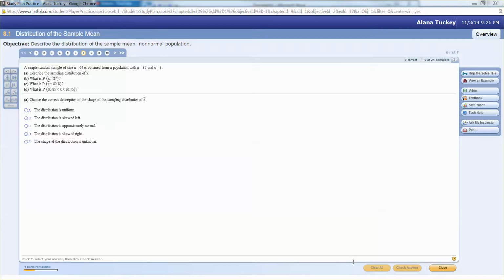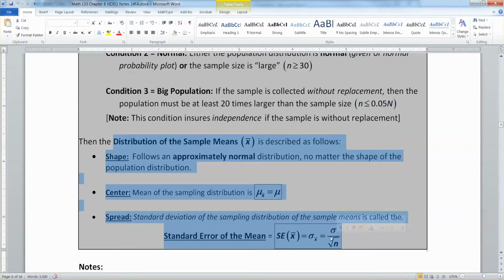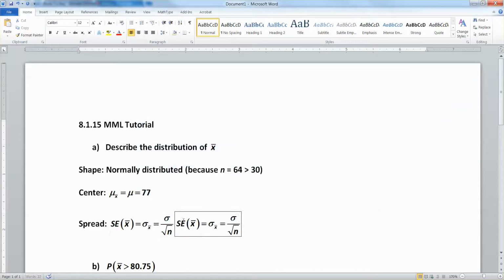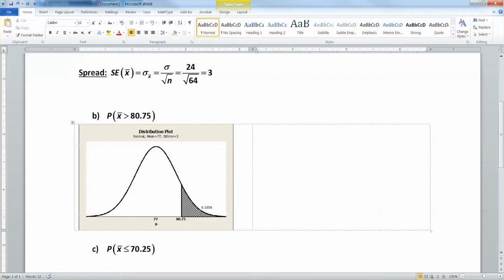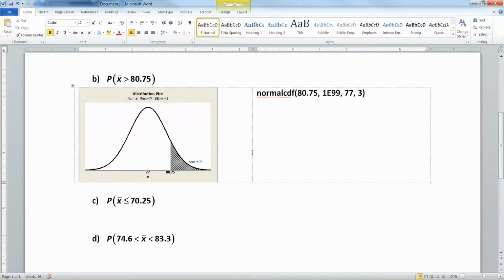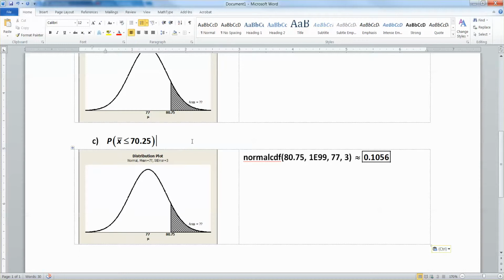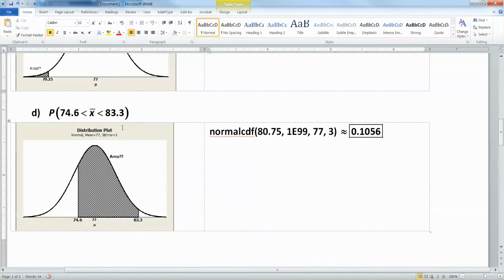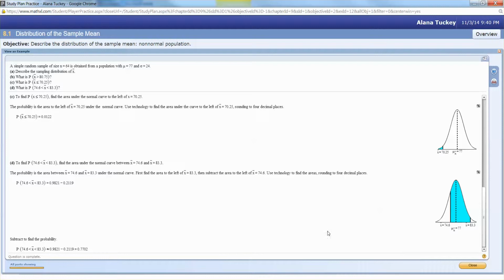8.1.15 MML Tutorial - Math 133